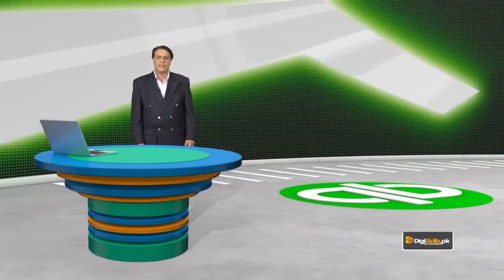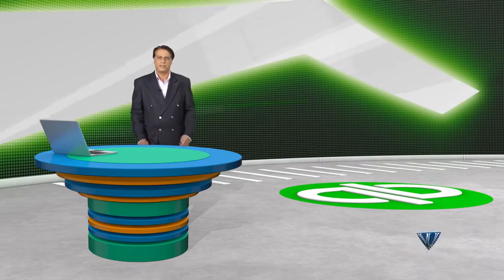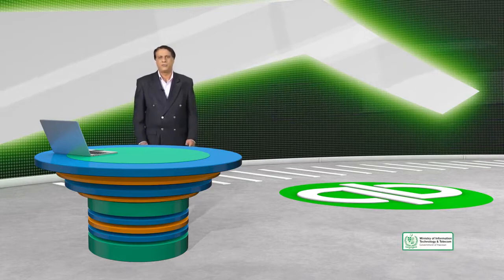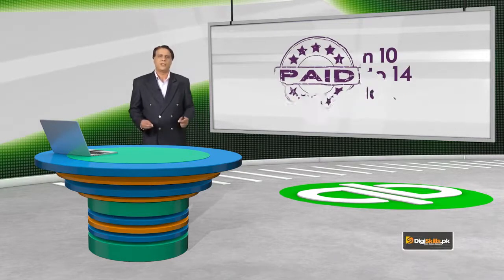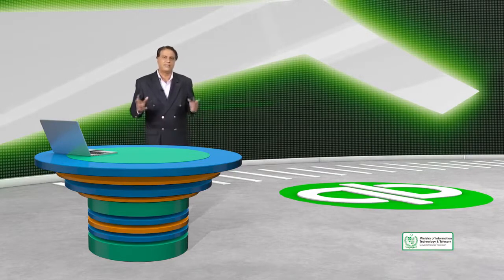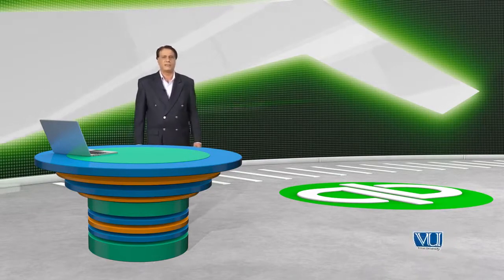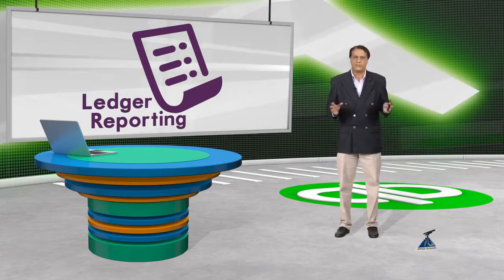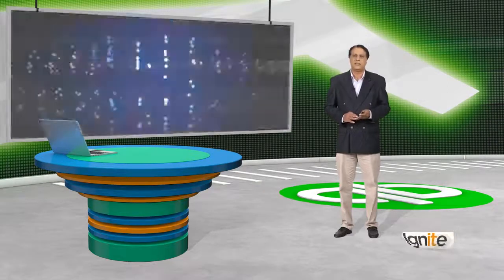QuickBooks in Urdu Hindi by Digi Skills | What are Accounts Payable Part 2